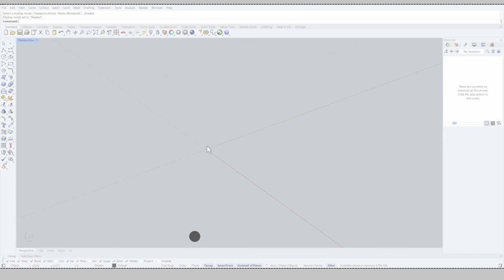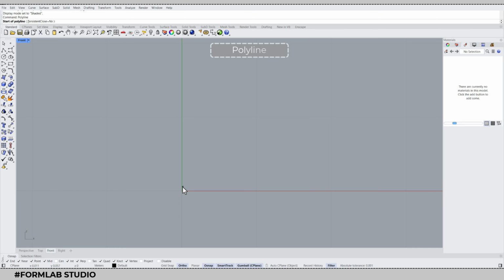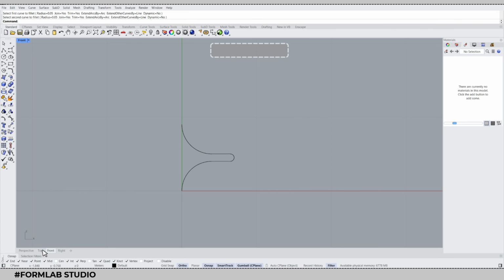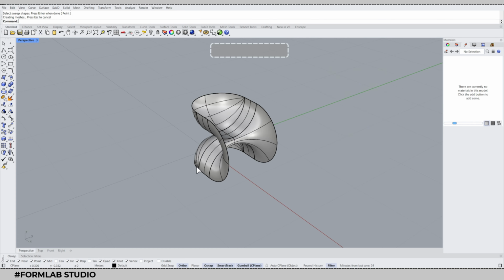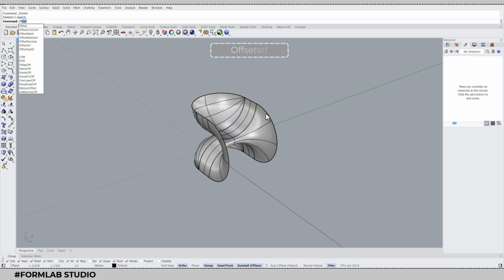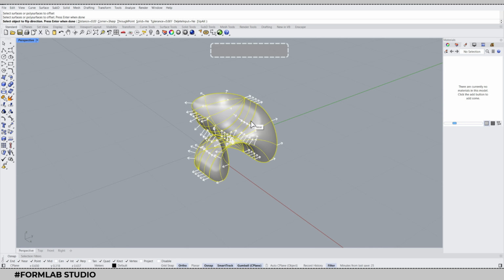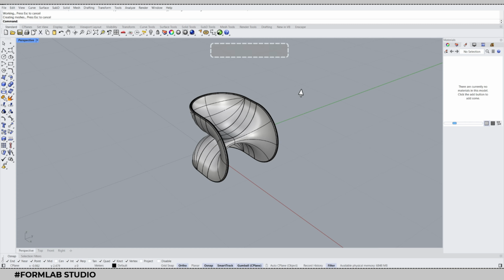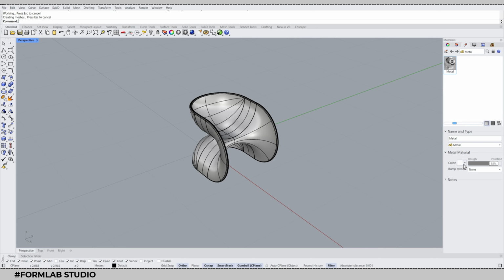Rhino Beginner to Advanced: Modelling Fortune Chair Designed by Jumbo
Take your Rhino skills to the next level with this hands-on modeling session, guiding you through the clean and sculptural form of the Fortune Chair by Jumbo. Whether you're an architecture student, product designer, or aspiring 3D modeler, this step-by-step guide helps you understand Rhino’s essential tools, curve-based workflows, and efficient surface-modeling techniques.

In this tutorial, you’ll learn how to:
• Build clean, accurate curves as the foundation of your model
• Create smooth surfaces using Sweep and Fillet tools
• Control thickness, form, and transitions with precision
• Follow a real product-design workflow inside Rhino
• Prepare a polished 3D model ready for rendering or fabrication

This lesson is perfect for anyone looking to sharpen their modeling skills, improve their digital design process, and gain confidence working with Rhino—an essential tool in product design, furniture design, and architecture.

+++ If you're ready to push your modeling from beginner to advanced, this Fortune Chair project is a great place to start.
Let’s build something beautiful.

I share clean workflows, practical techniques, and inspiring design projects to help you elevate your 3D modeling skills. More tutorials are on the way.